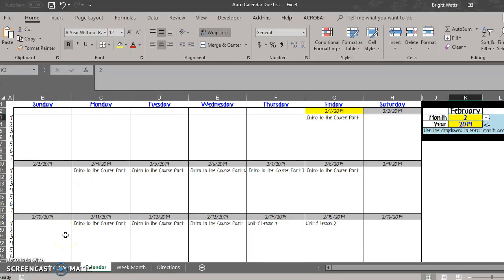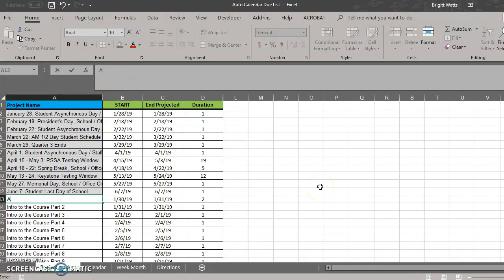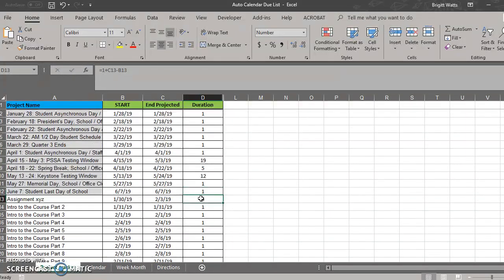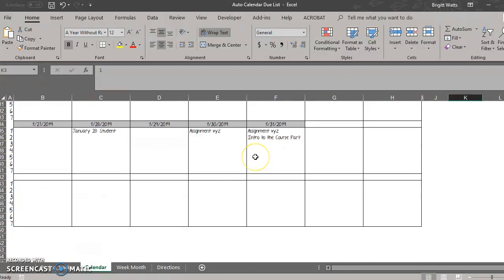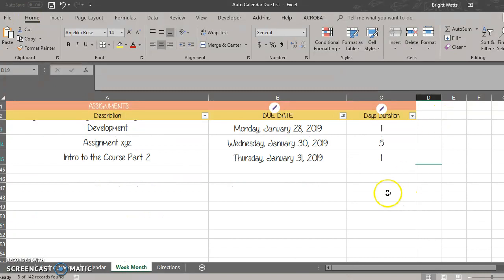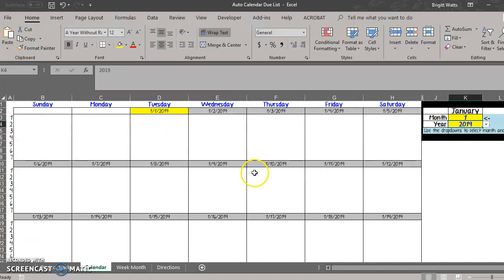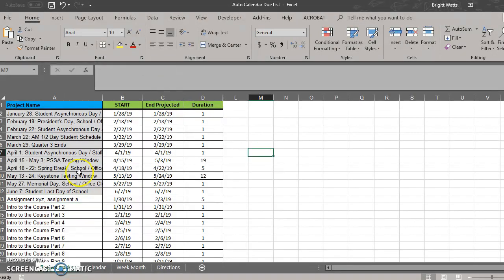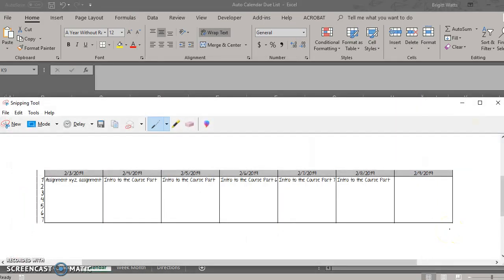Auto-calculate Calendar for due dates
If your descriptions are longer then make cell '1' for each day bigger and use alt+enter on the list tab to make the lines continue on the next line in each cell